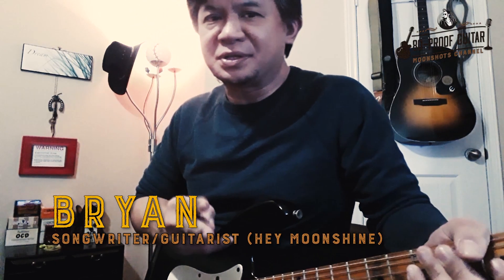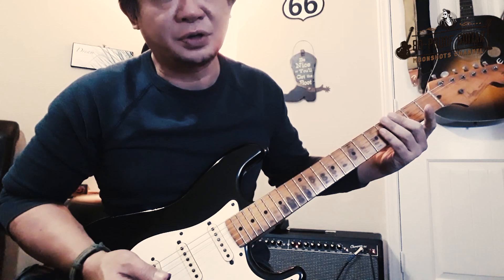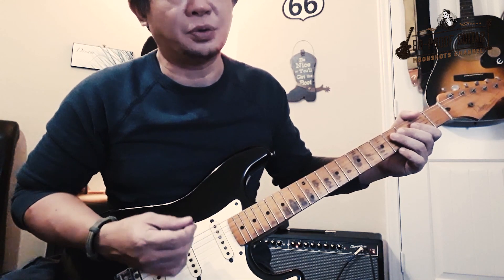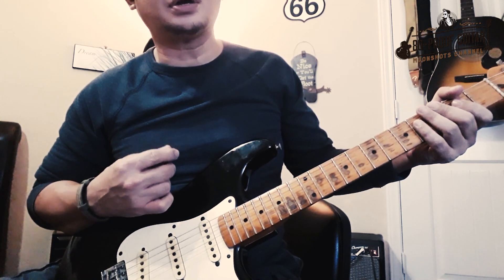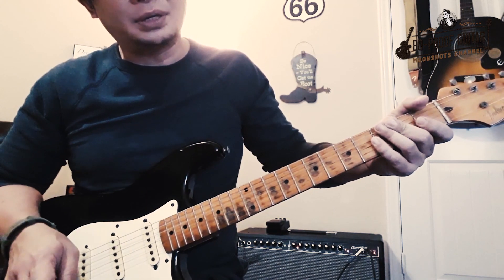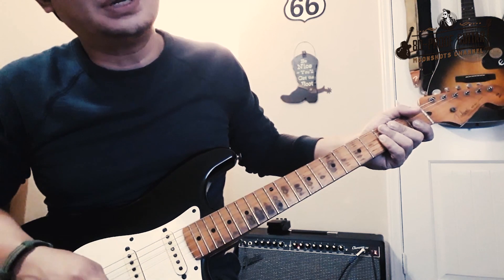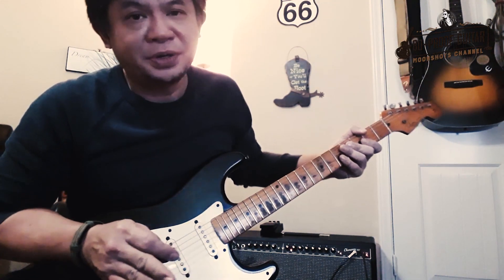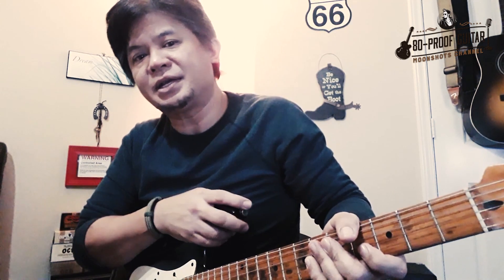WE'LL BREAK THIS WAR (Guitar Tutorial)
Looking for something to learn? Why don't you pick up that guitar and try to unlock this intro to our song - We'll Break This War as taught by The songwriter himself - Bryan on guitars!

This is the pilot episode of Moonshots: 80-PROOF GUITAR,